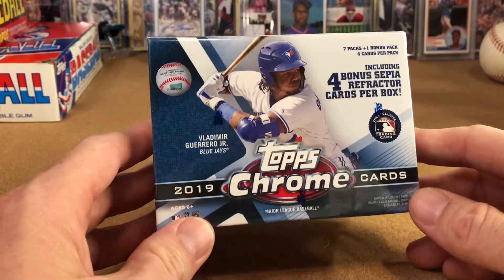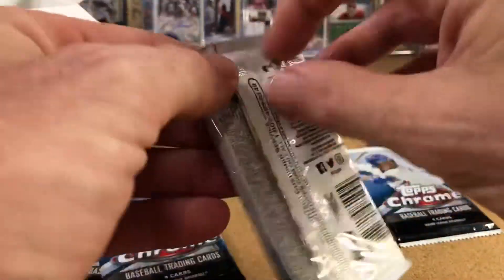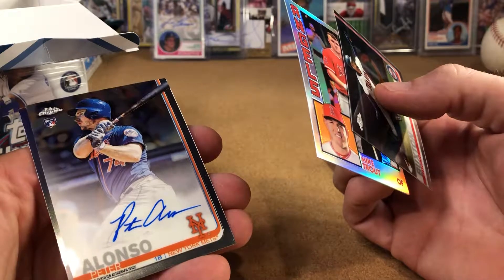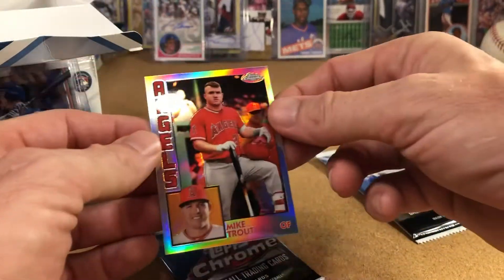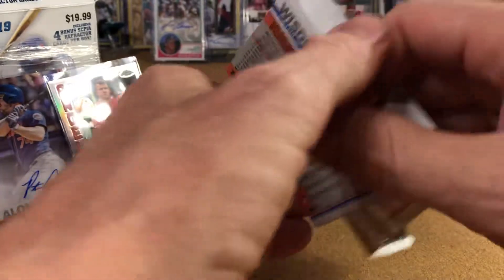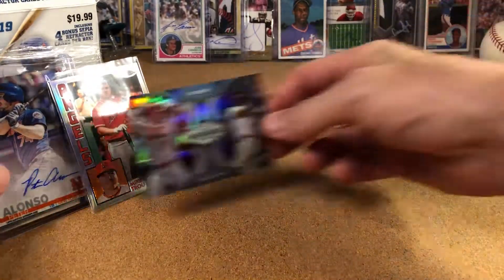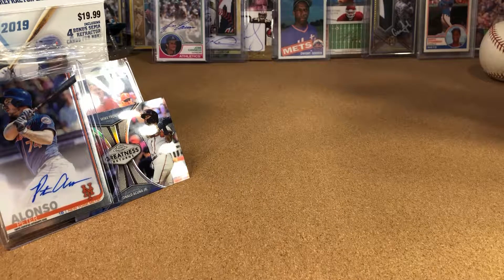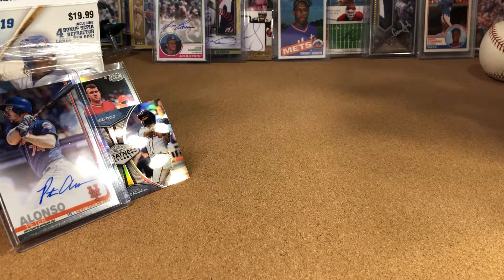2019 Topps Chrome blaster box - Big Rookie Auto Hit!!!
I bought this single box of 2019 Topps Chrome from Target, and hit one of the big rookie autos!!